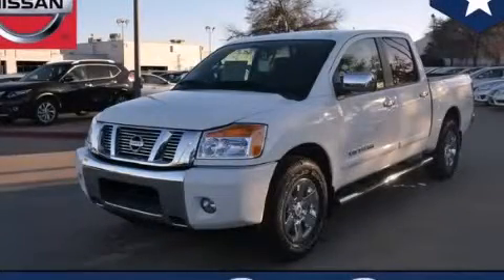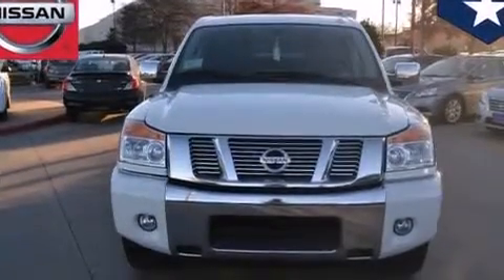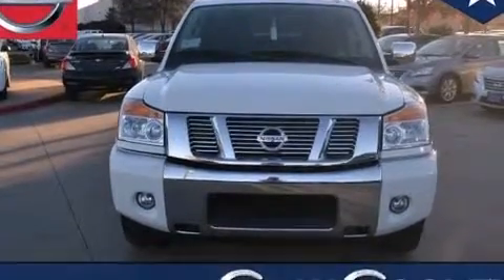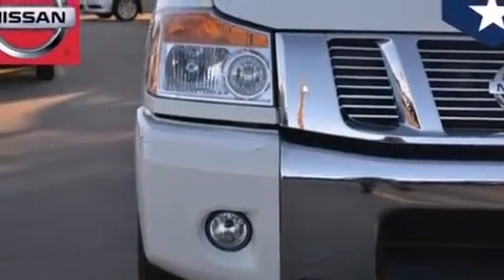2014 Nissan Titan Arlington TX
We've been honored to serve the Dallas TX area , we promise that your experience at our dealership will exceed your expectations ! Year : 2014 Make : Nissan Model : Titan Engine : 5.6L DOHC 32-Valve V8 Engine Trans . : Automatic Exterior : White Interior : Black Clay Cooley - Nissan 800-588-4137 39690 LBJ FREEWAY Dallas , TX 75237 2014 Nissan Titan Dallas TX